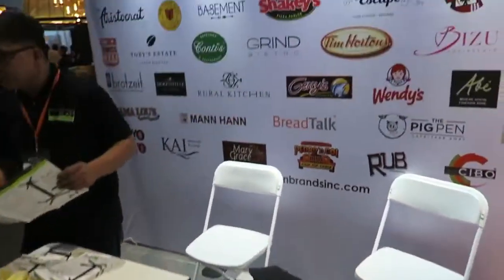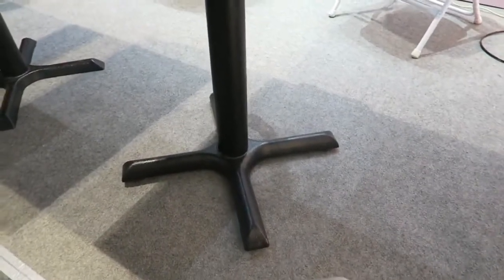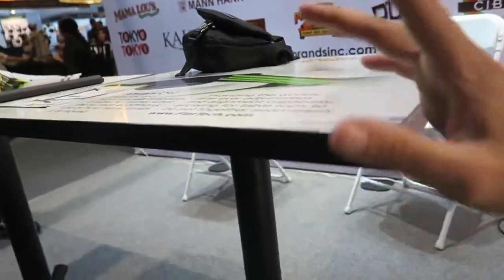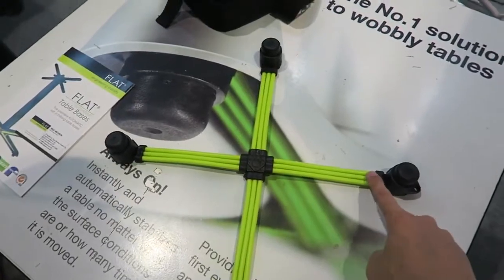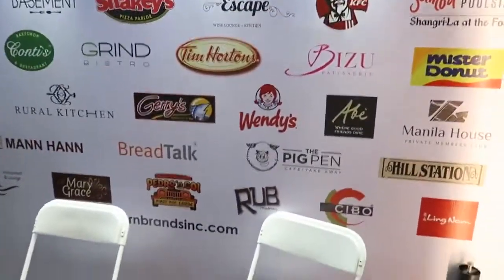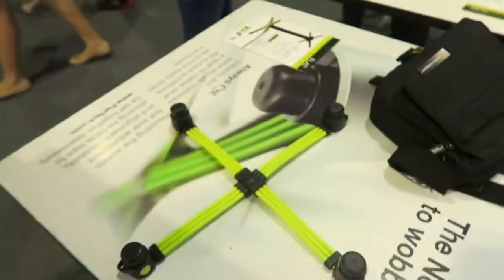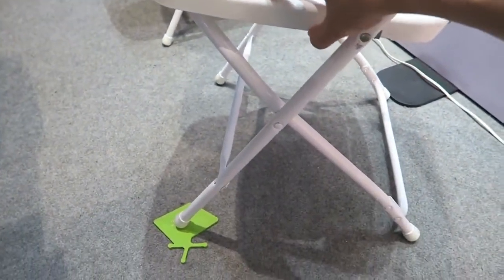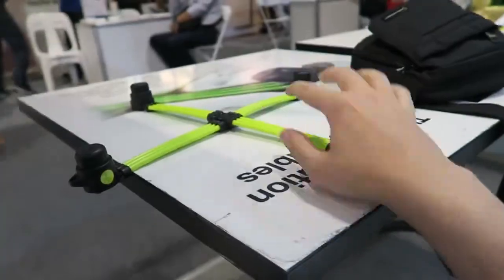FlatTech Philippines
This one is probably more interesting for the geeks and engineers out there. ... - Join Gadget Addict Traffic Addict (GATA).